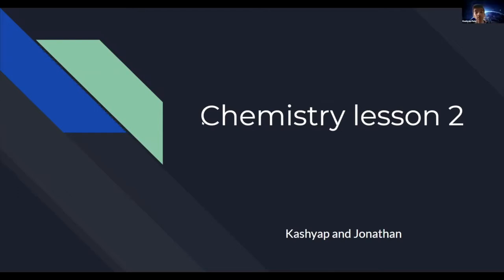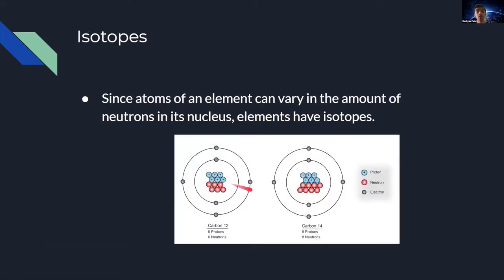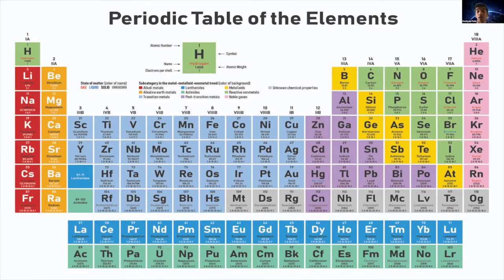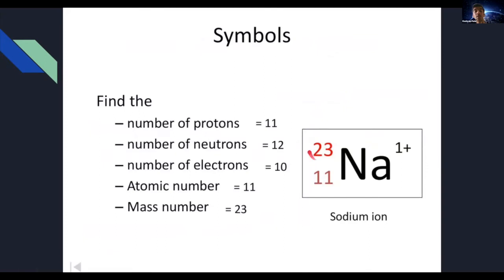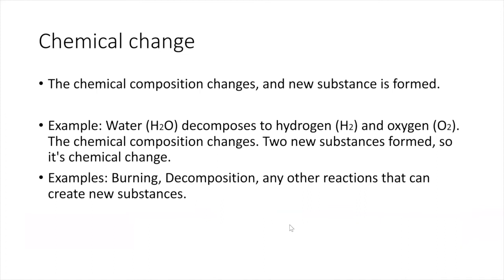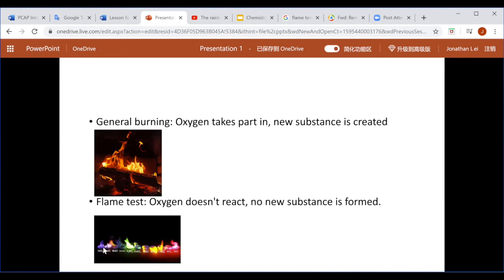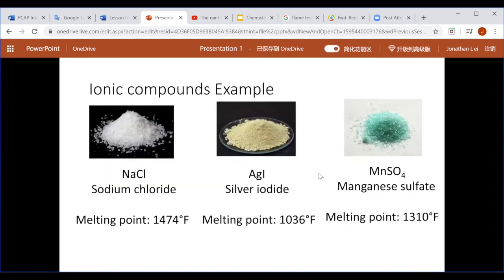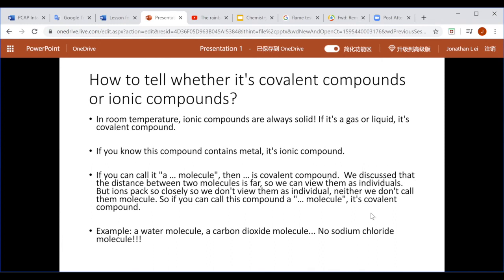ABLE Express Education | Chemistry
This group of high school students is eager to help out middle school students with specific subjects online during the outbreak of COVID-19. They want to help them acquire new knowledge and boost their motivation in learning during this crisis. In this chemistry course, students learned about elements and atoms, the periodic table, matters and compounds, and other interesting facts about chemistry!